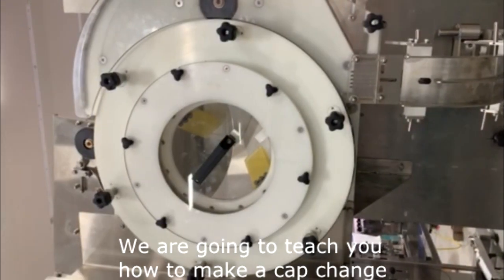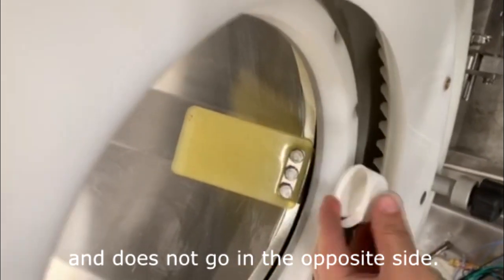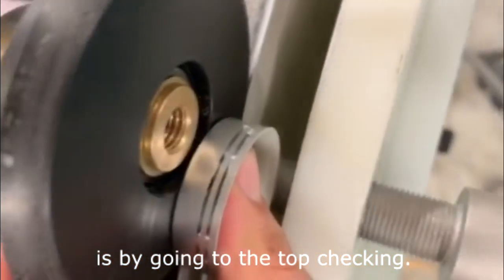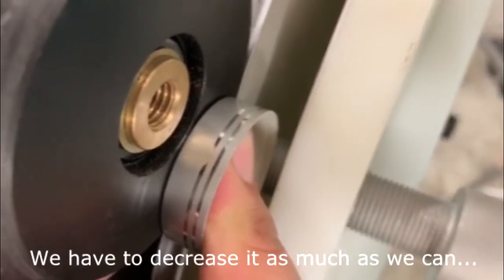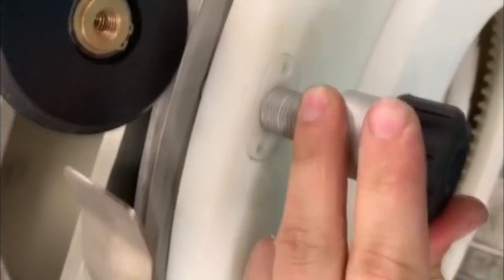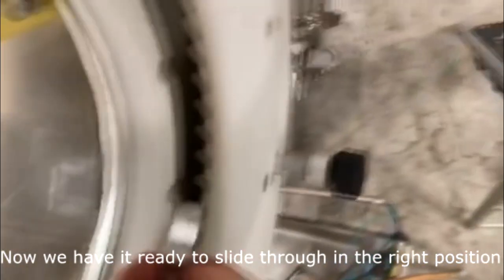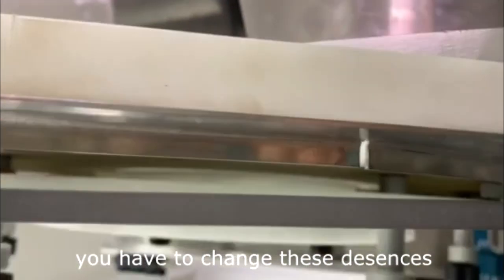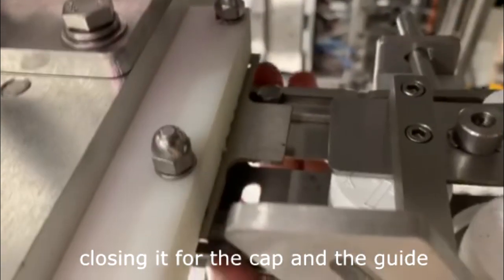Automatic Capper Adjustment for Vertical Cap Feeder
Easy and fast tutorial about adjusting a cap feeder model CF 7000